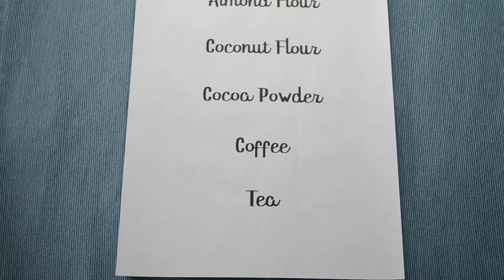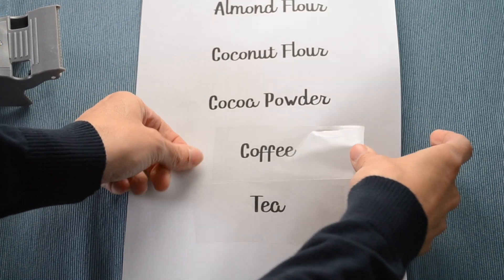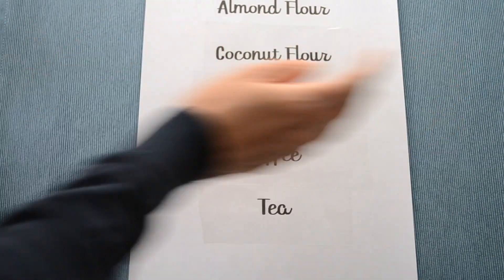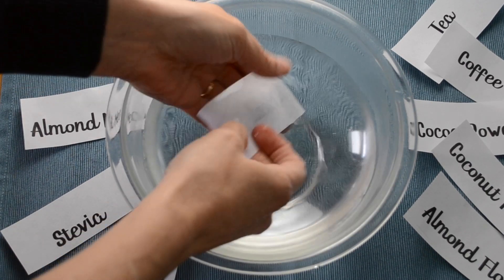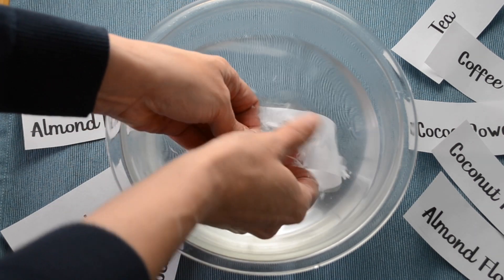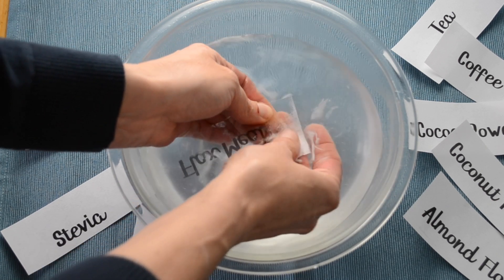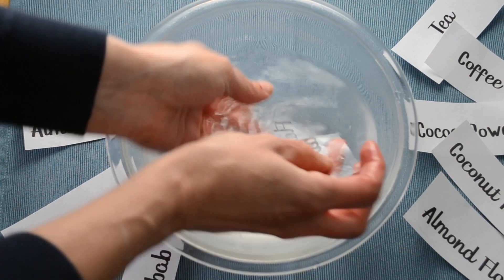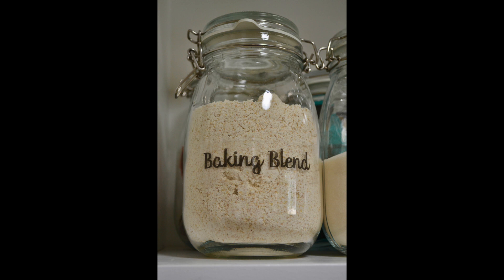How to Make DIY Clear Pantry Labels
Andrea of naturalgreenmom.com shows you step-by-step how to make clear pantry labels.

To make these labels all you need to do is create a Word document with the labels you want in a font of your choosing.

If you don't have a laser printer at home, you'll need to head to an office supply store to make copies of your labels. These only work with laser ink.

After you have your labels, you'll need packing tape you can pick up from the Dollar Store.

Creating your own clear pantry labels couldn't be easier.